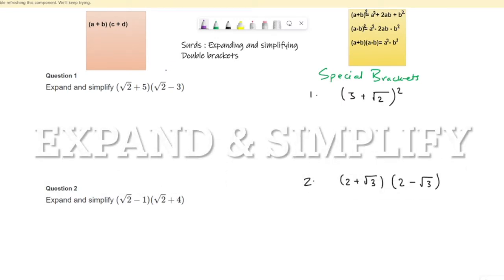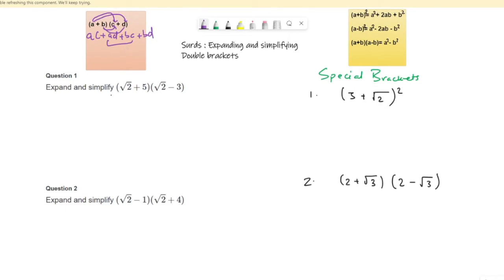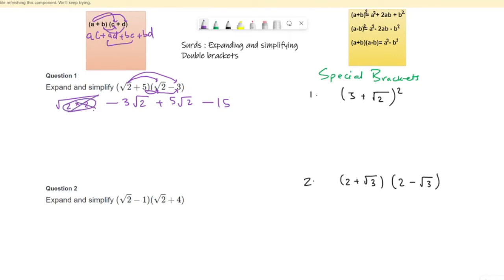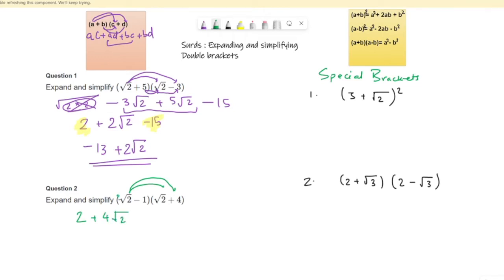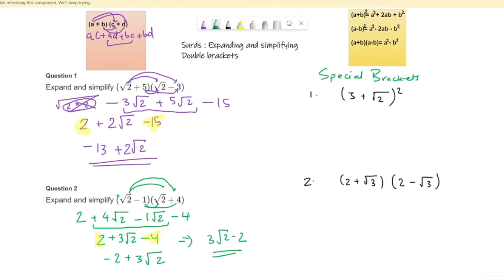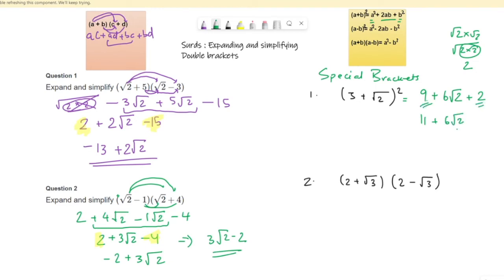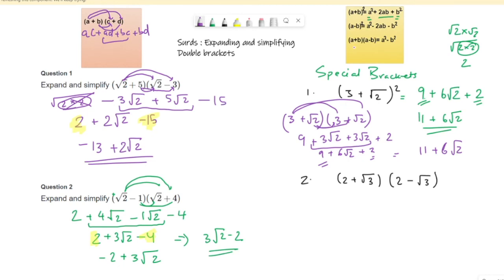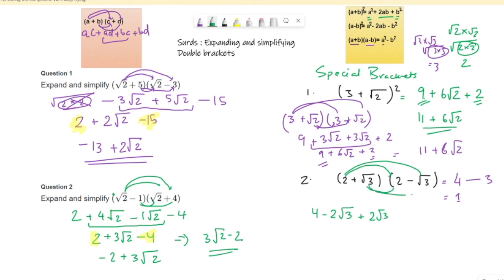Surds: Expand and simplify (double brackets)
In order to expand brackets involving surds:

Simplify the surds if possible.
Multiply each term inside the first bracket by each term inside the second bracket.
Collect like terms and simplify the answer.